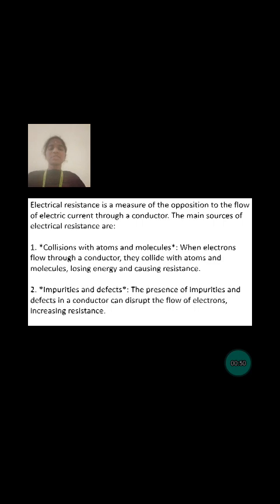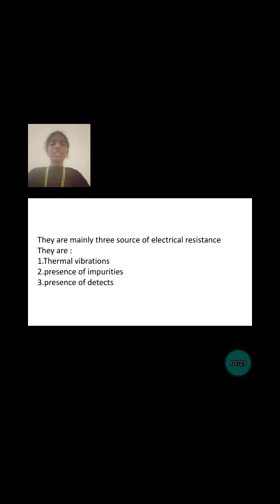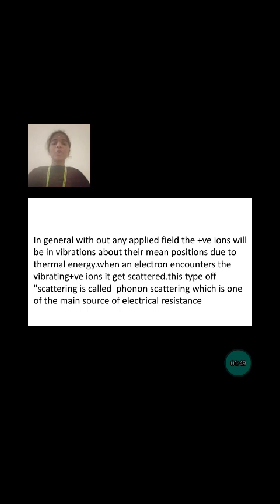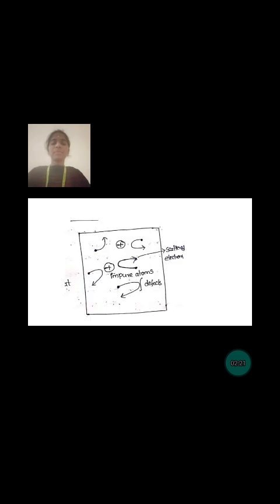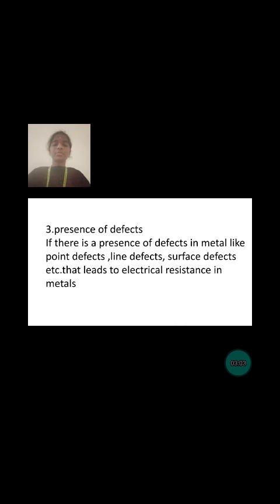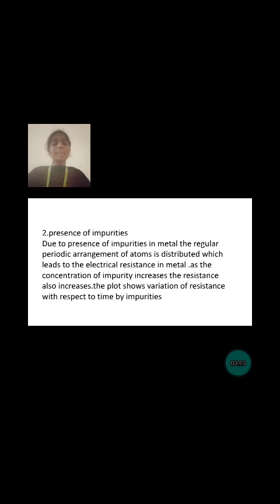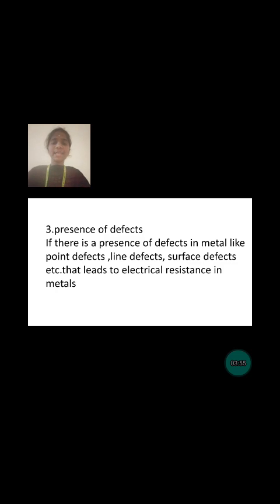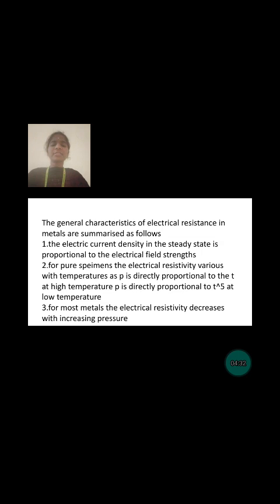Source of electrical resistance